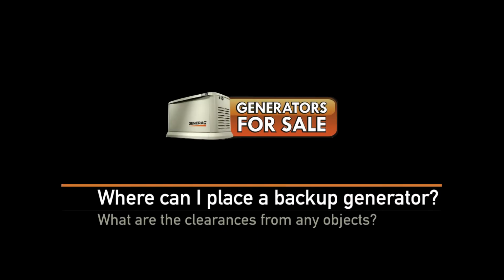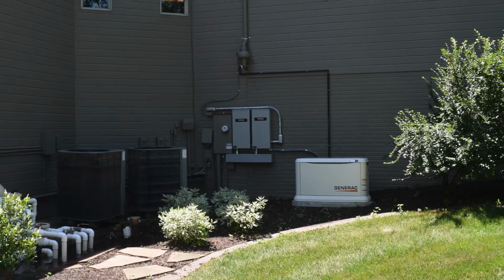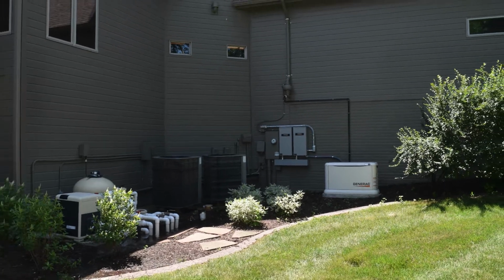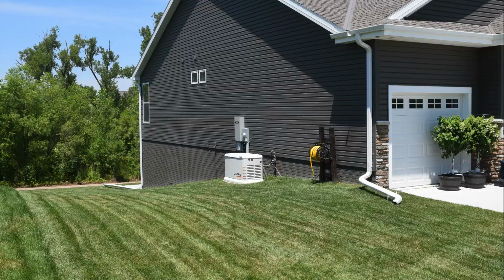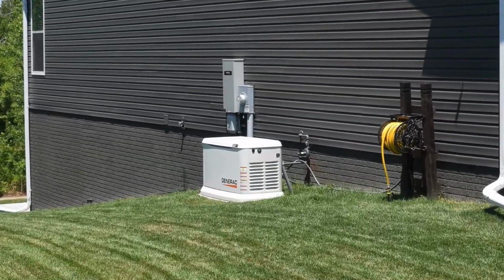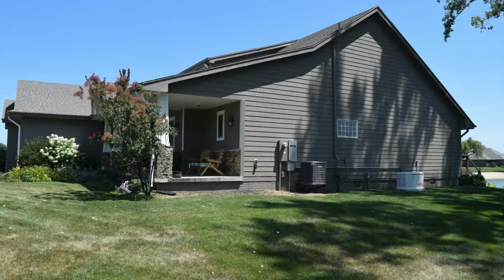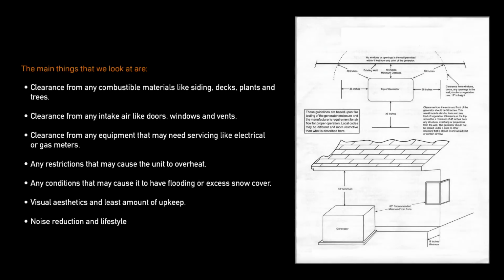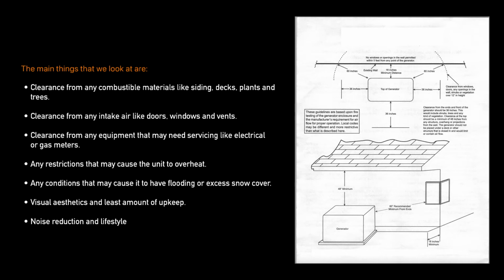FAQ: Where can I place a backup generator?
Where can I place a backup generator? What are the required clearances from any objects?